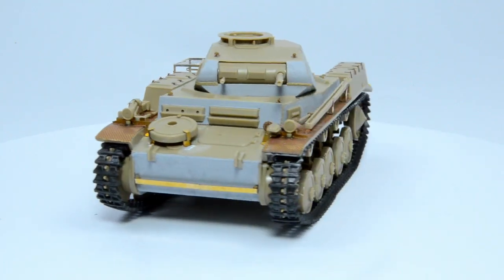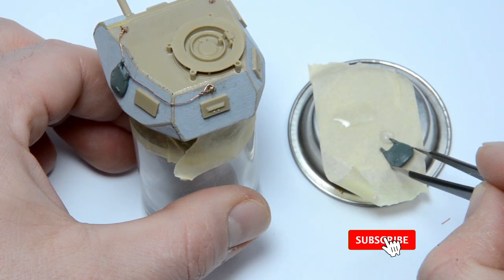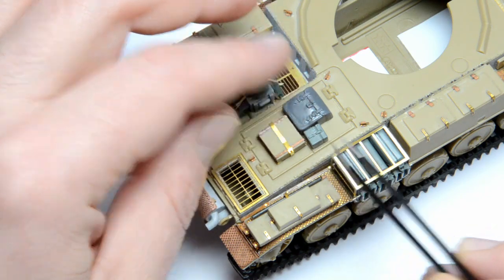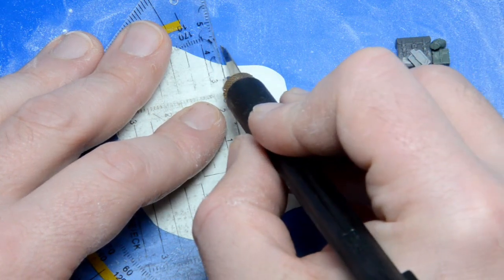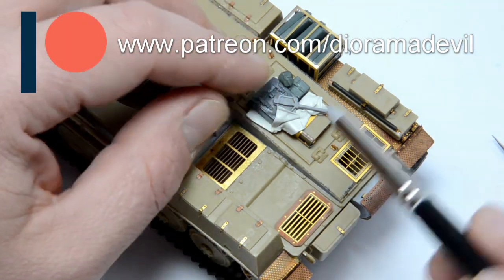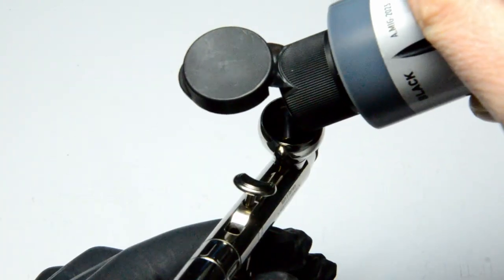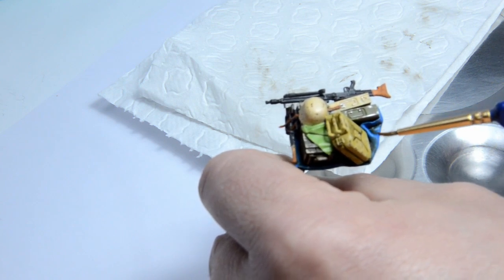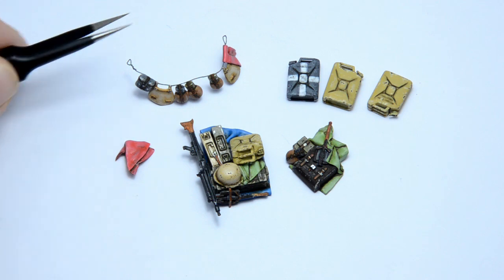AFV STOWAGE Building, Painting, Weathering (1/35, Scratchbuild)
A complete step-by-step tutorial to make realistic stowage or cargo for your AFV in 1/35 scale.